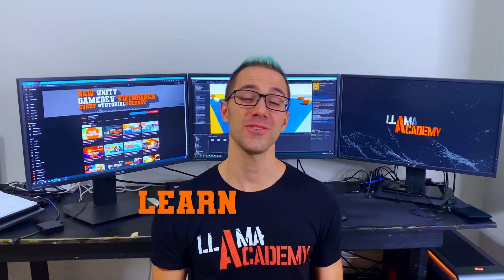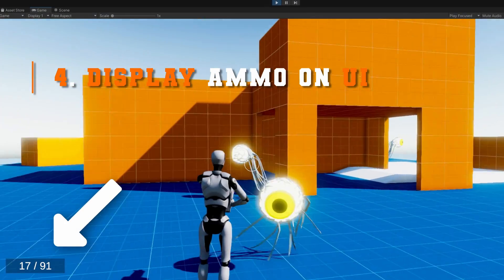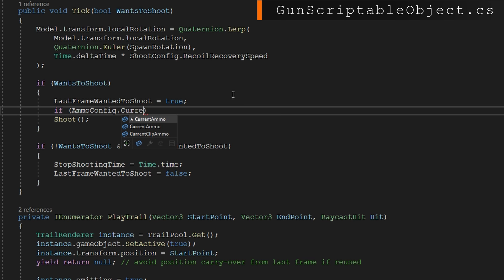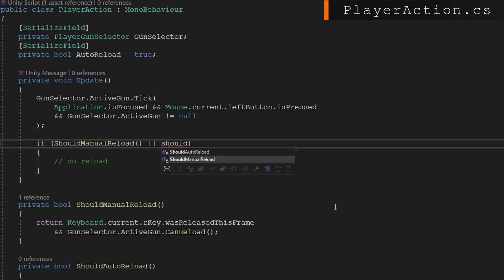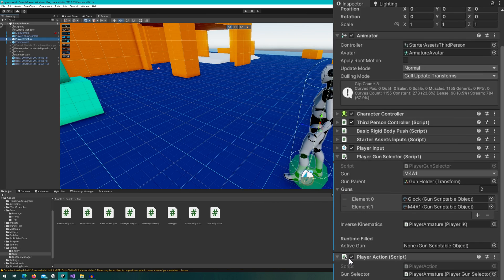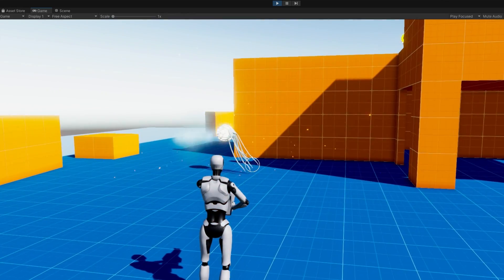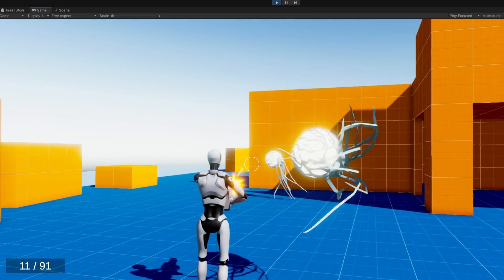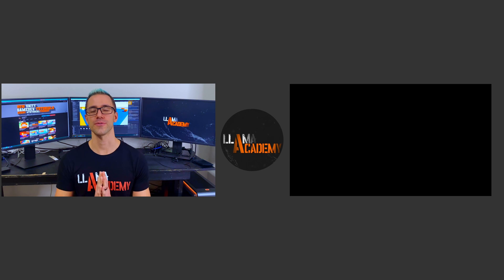Animation-driven Reloading | Gun Series 4 | Unity Tutorial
Learn how to reload guns with Animation-driven reload time. This makes it much easier to synchronize your "reload time" in your code by receiving an event when the reload animation has completed instead of manually trying to tie the speed to the speed of the animation.

Remember this is Part 4 of the Gun Series, so we're building on Part 1, 2, and 3 (and there's more to come!) so if you haven't checked those out yet, here's the full playlist

👨‍💻 As always, all code from this video is available on GitHub
Each video has its own branch, so you can check out "part-4" branch to get only what's been implemented so far!

Chapters:
00:00 Overview of what we'll implement
02:22 AmmoConfigScriptableObject.cs - Ammo & Reloading
04:00 GunScriptableObject.cs - Add AmmoConfig, Subtract Ammo, and Consider if we have ammo before shooting
04:45 PlayerAction.cs - Reloading with Player Input & on empty clip
08:15 GunScriptableObject.cs - Add Animation Event callback to handle reload
08:32 Hooking up new references and create Ammo ScriptableObjects
09:10 Set up basic reload animation with reload event
11:16 Demo
11:32 UI to Show Ammo
12:10 AmmoDisplayer.cs - Show the Ammo on Screen
12:58 Final Demo
13:41 Final thoughts & Support LlamAcademy!